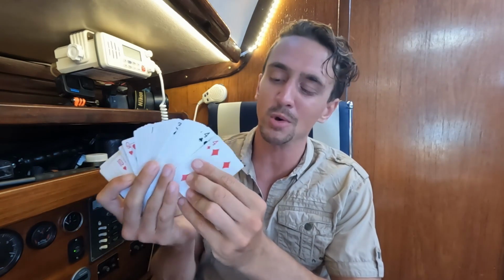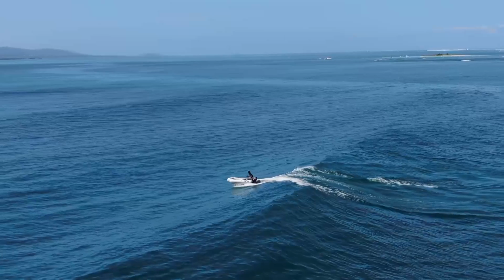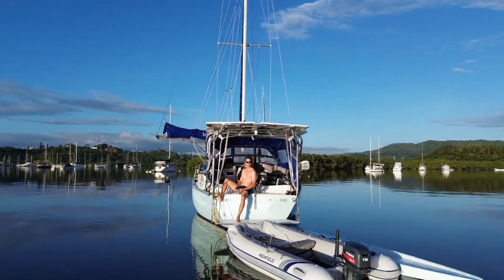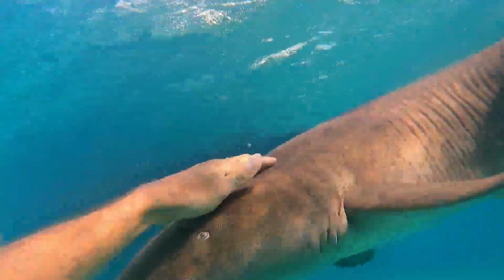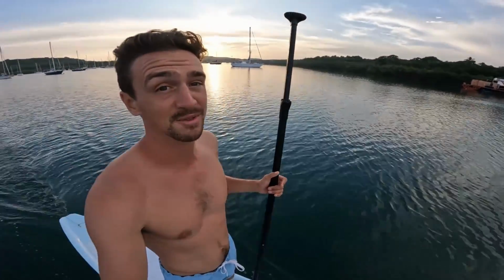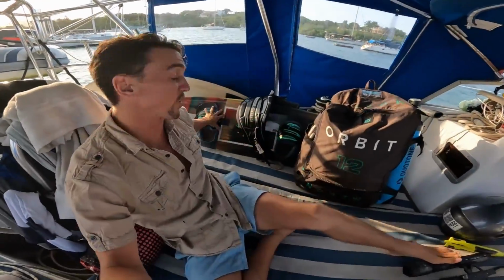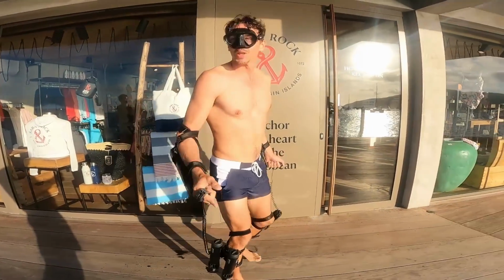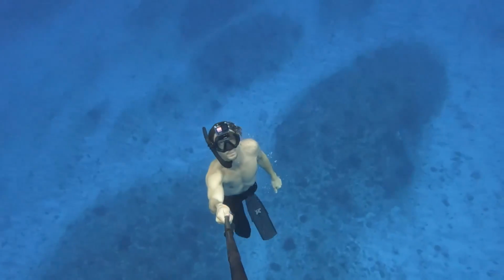10 BEST Toys On A Sailboat ⛵️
Living on a sailboat, traveling the world. It's a ton of fun. But sometimes, you just want to play! These are the Top Ten BEST Toys to have on a sailboat for maximum enjoyment!

1. Mask & Snorkel & Freedive Fins:
-Freediving Fins

6. Spearfishing: Headhunter is my preferred brand(watch my Bahamas videos).
Dive Knife

7. Drone:
Bwind F7GB2
DJI Mini 3
DJI Mavic 2 Zoom
Cheap little toy drone

9. Underwater Torpeado

10. Playing Cards

00:00 Intro
00:30 10 Playing Cards
01:37 9 Underwater Torpedo
03:11 8 Dinghy(Skurfing, Exploring, Racing)
05:05 7 Drones
09:01 6 Spearfishing
11:31 5 Paddleboarding
15:11 4 SCUBA (SMACO mini tank)
17:15 3 Kiteboarding/Kitesurfing
19:05 2 Underwater Scooters (Subnado)
21:10 1 Mask, Snorkel, Fins!!!
24:00 Ideas & Conclusion

👋🏼New Here?!?👋🏼
Hello & welcome! I'm Daniel aka "Adventureman Dan." I've been living on the edge, from one adventure to another for the past nine years. Stating in Central California with my first GoPro, through SoCal, Baja, New Zealand, Australia, South Africa, Alaska and throughout the whole USA. But for the past five years on my sailboat "Adventureborne" I'm open to unlimited possibilities of where I can go, and what I can do!